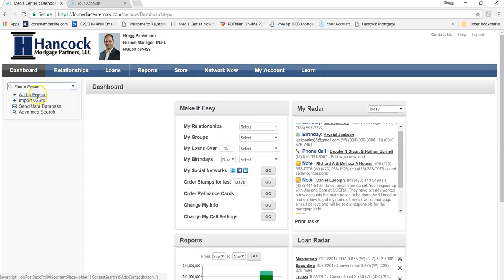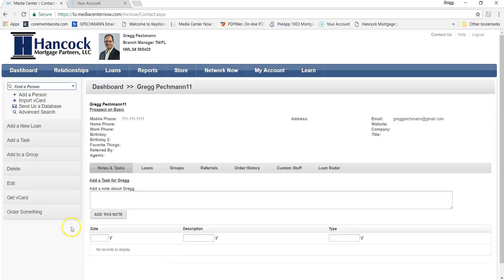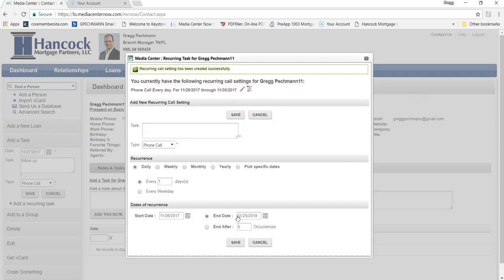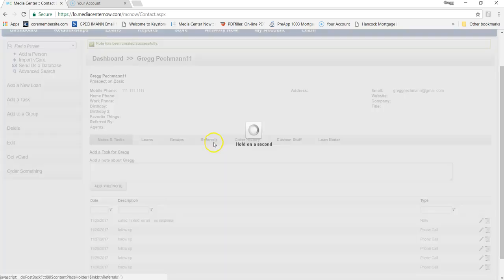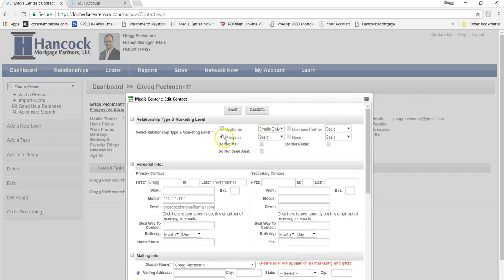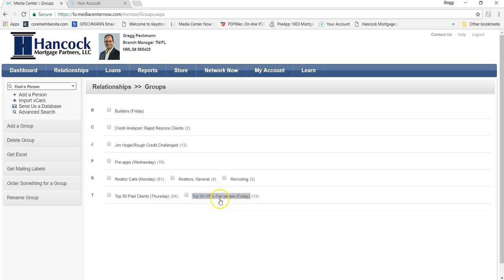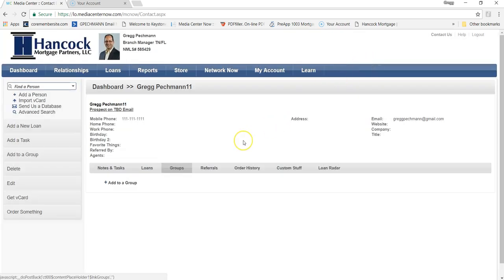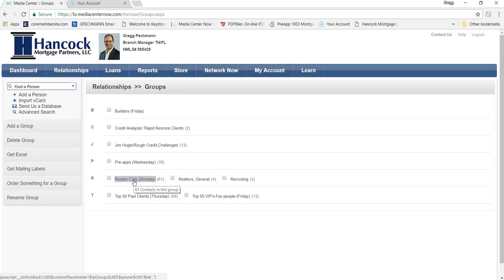media center recording